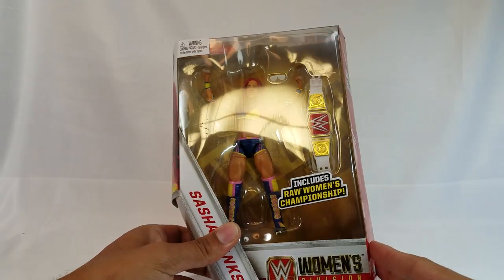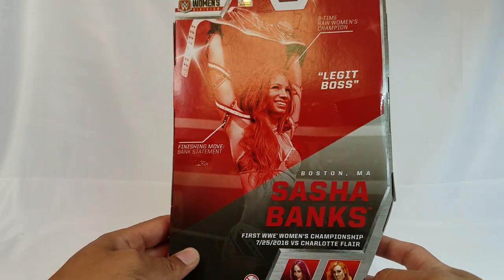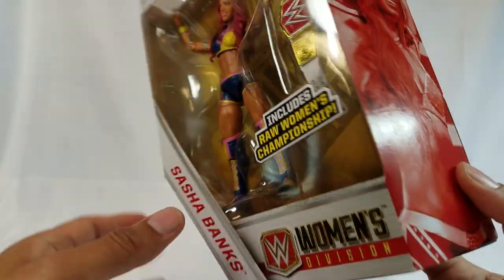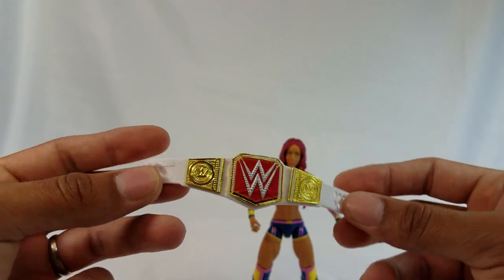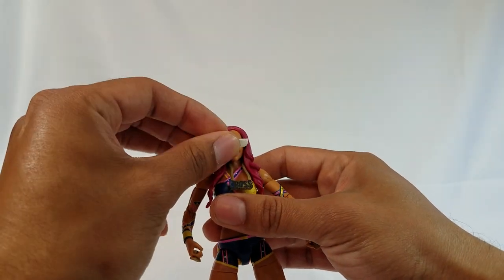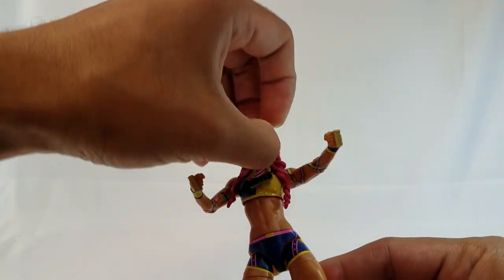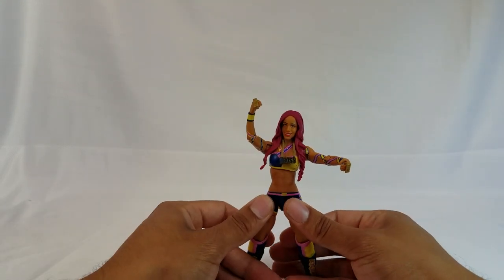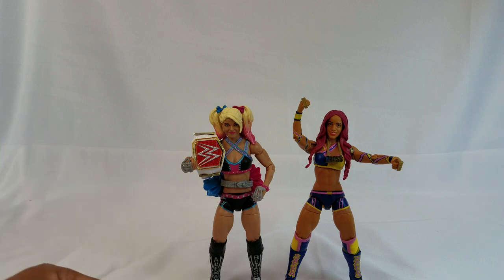WWE WALGREENS EXCLUSIVE SASHA BANKS FIGURE REVIEW!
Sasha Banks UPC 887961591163